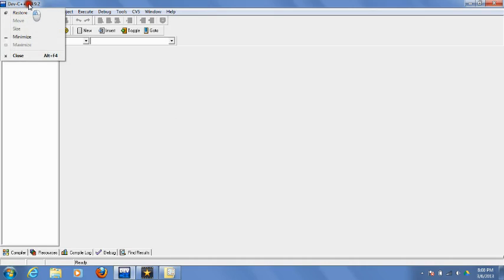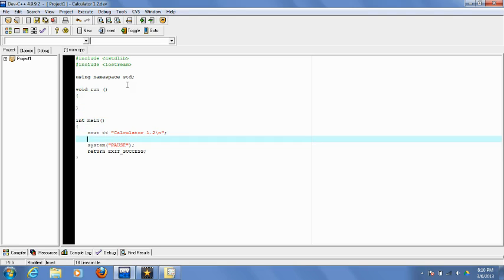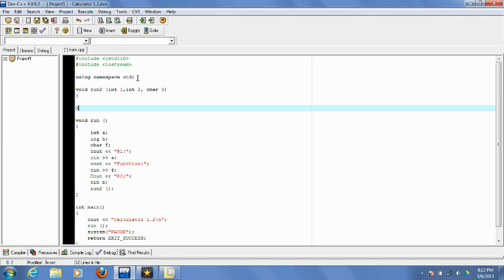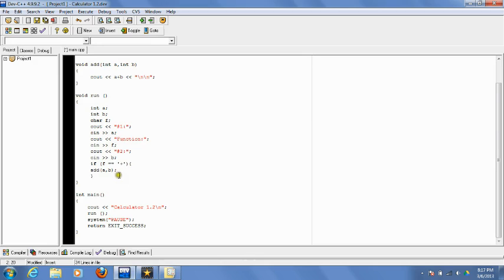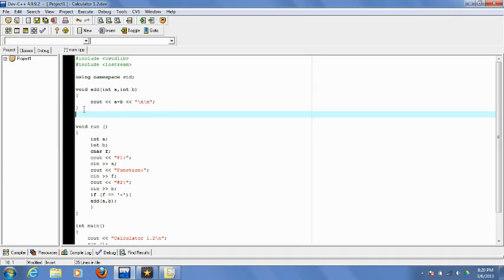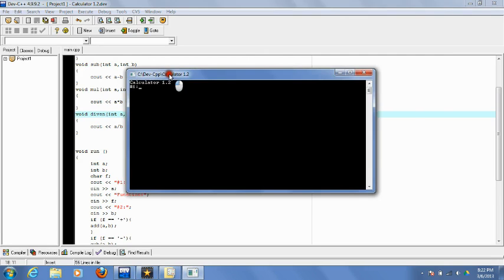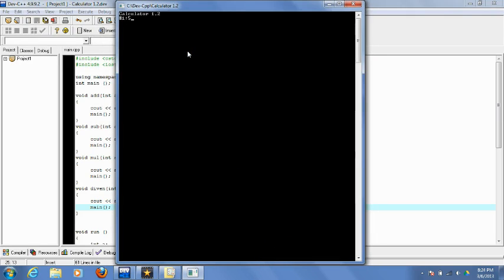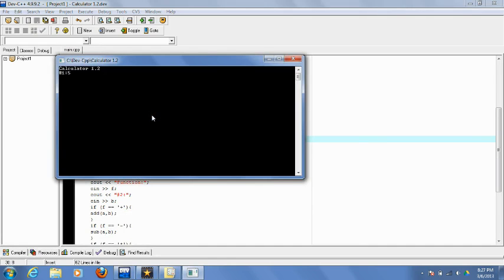EpicMan Programs EP.1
Let's Program with EpicMan
Let's begin with a simple calculator